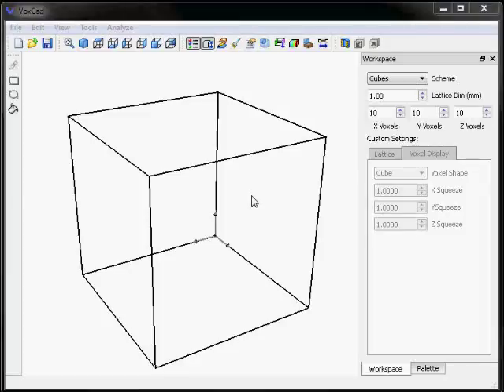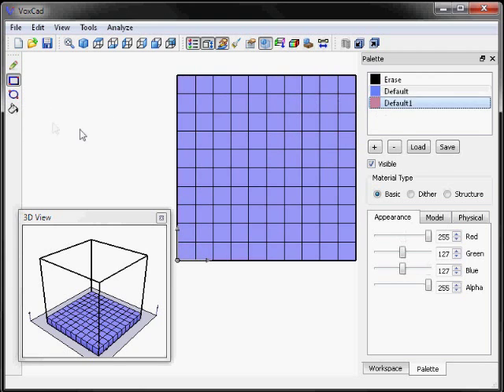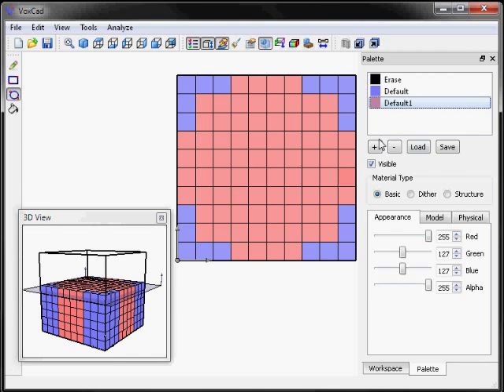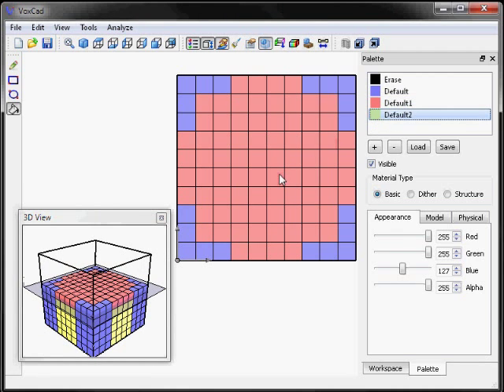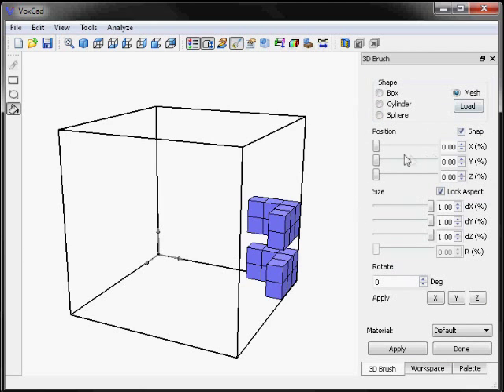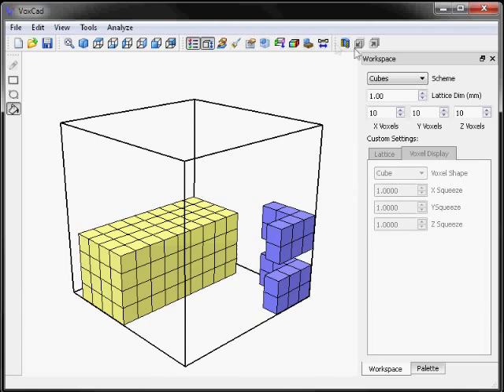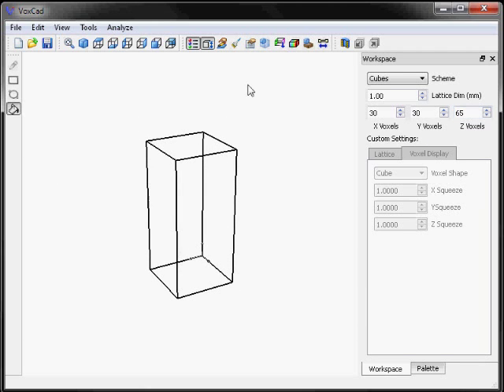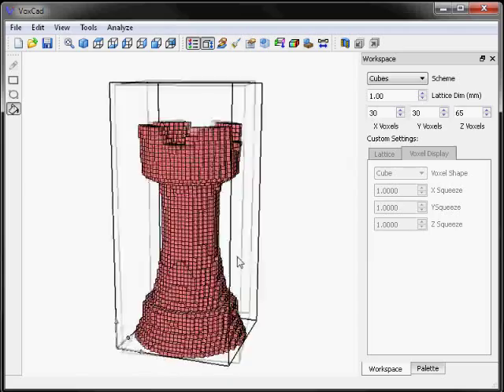VoxCAD Tutorial 4: Modeling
VoxCAD tutorial video showing how to do advanced voxel modeling